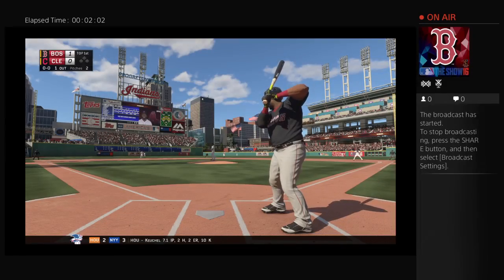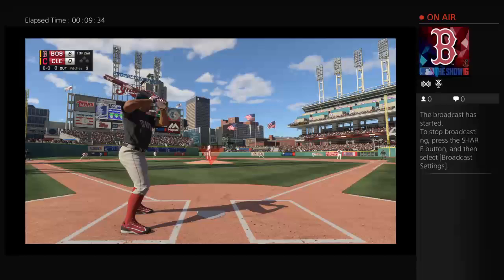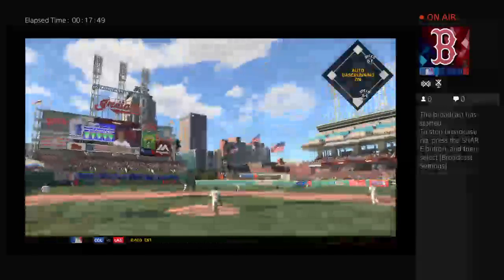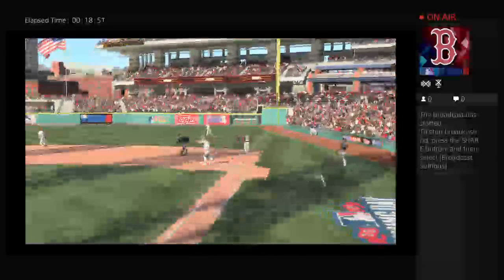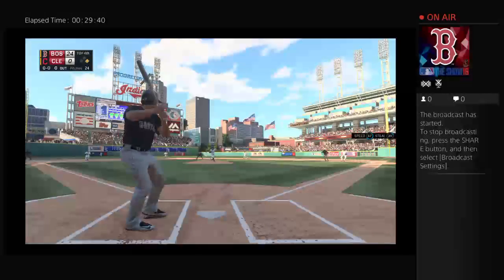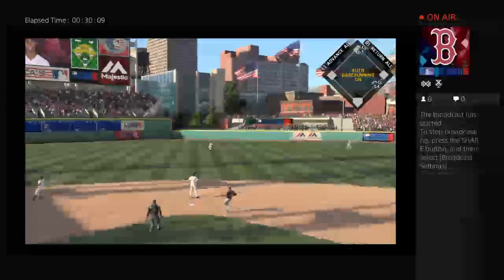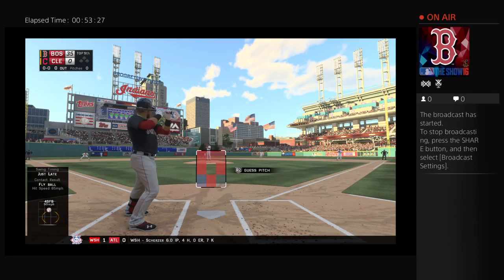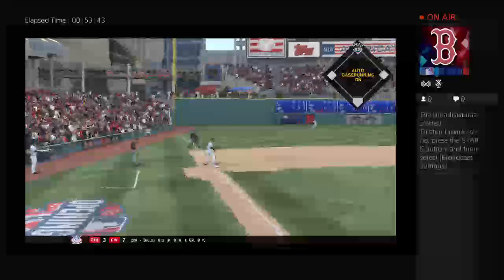Mlb 16: The Show Boston Red Sox Franchise Mode Episode 1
David Price Throws a No-Hitter on Opening Day in Cleveland as The Boston Red Sox Defeat the Cleveland Indians 37-0.